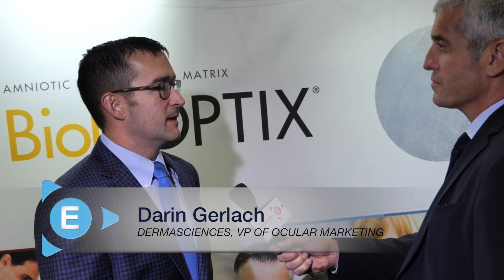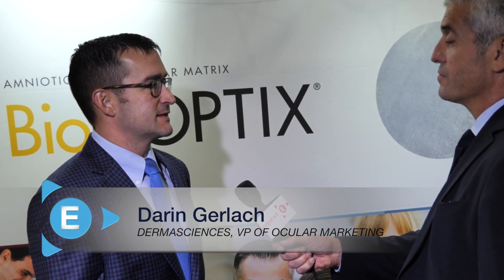How patients benefits of human amniotic tissue for ocular repair? - EYE NEWS TV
BioDOptix® is a dehydrated, extracellular membrane allograft derived from human amniotic tissue for use as a scaffold for ocular repair.

BioD, LLC, is a vertically integrated biotechnology company engaged in the development and commercialization of novel biologic products derived from the placental tissues. Our research and development efforts are focused on the regenerative potential of amnion and the other placental tissues given their unique biologic structure, their rich source of undifferentiated stem cells, and the unique immune privilege that characterizes their function in the body. From the recovery of tissue from live, healthy donors during childbirth to the development of new products that improve patient outcomes, BioD is unlocking the regenerative potential of the human body.